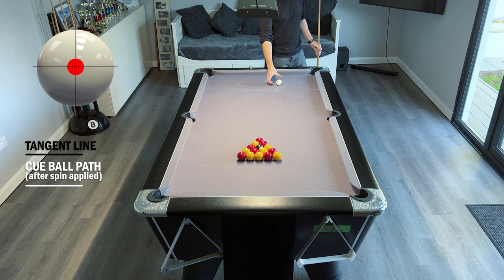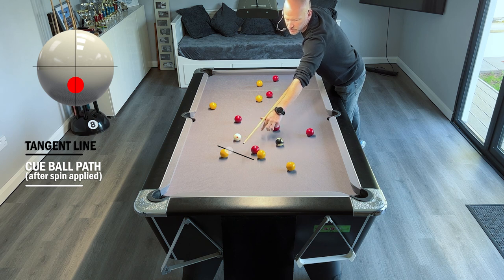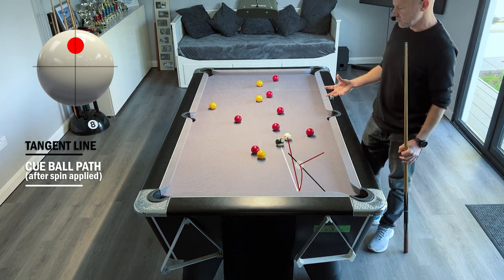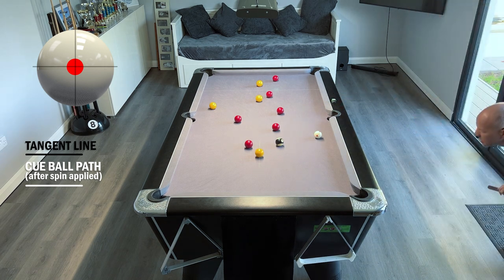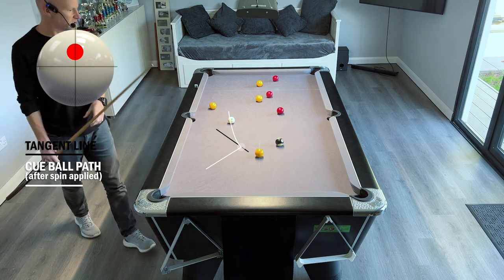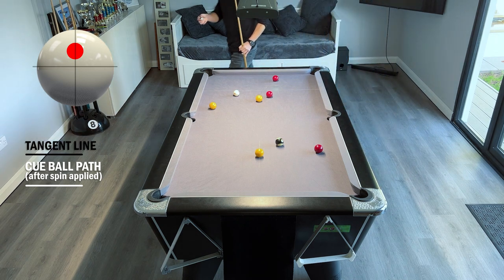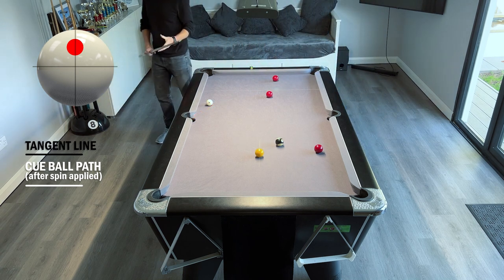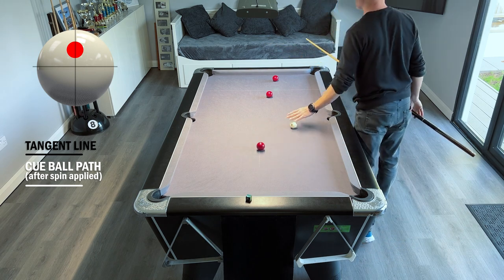Learning From Mistakes - Pool Tutorial | Pool School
In this video we look at the importance of learning from mistakes. When playing pool it is important that if we miss a shot or don't get the position we were aiming for, that we try to understand why and learn from our mistakes so that we can develop as a pool player. This pool tutorial runs through a game of pool and looks in detail at why something might have gone wrong.

The shots are carried out on a 7ft UK 8 ball table

Triangle ProChalk

8 Ball Cue Rack

GoPro HERO8 Camera